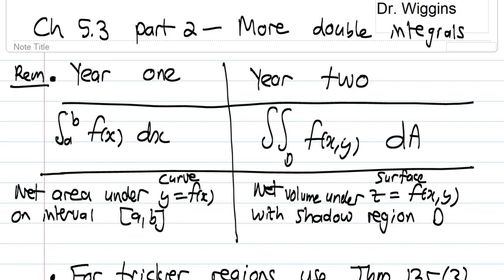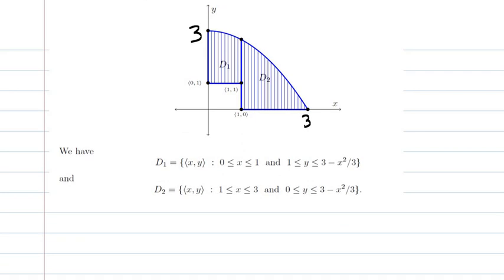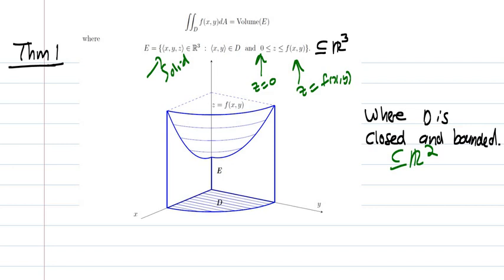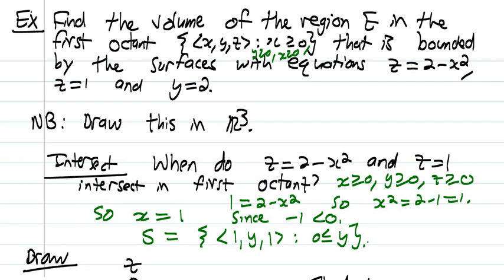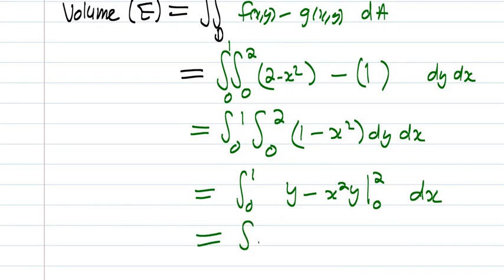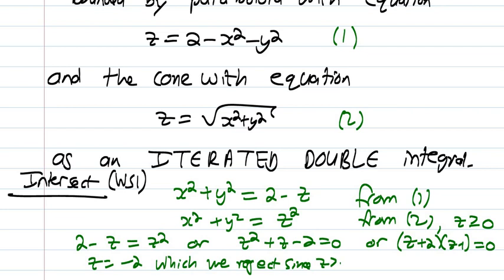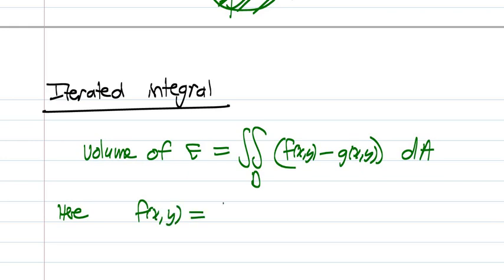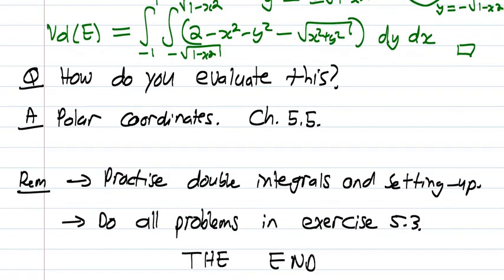Unit 5.3 Part 2 (Dr Wiggins)